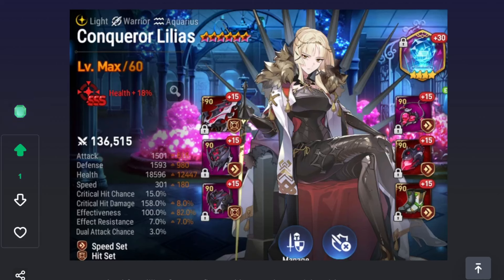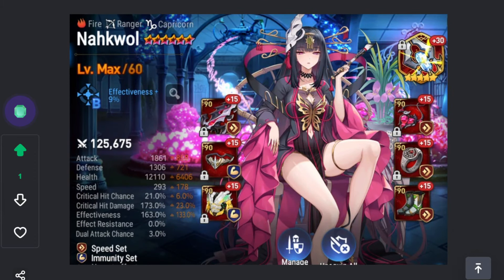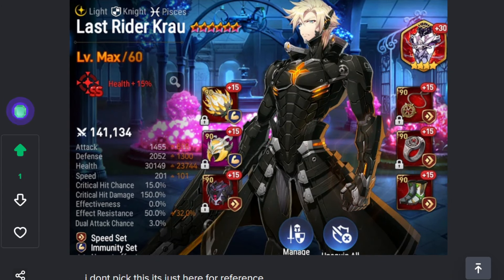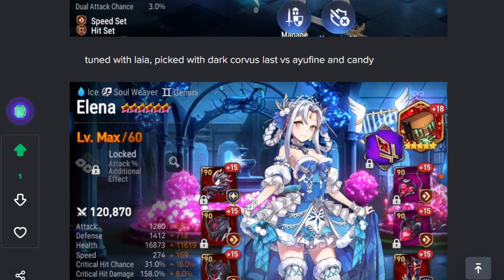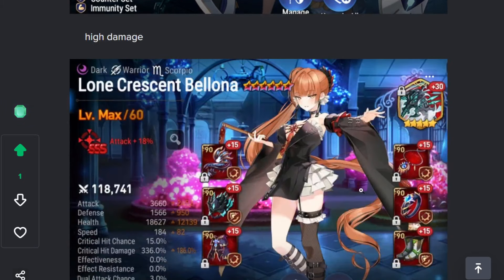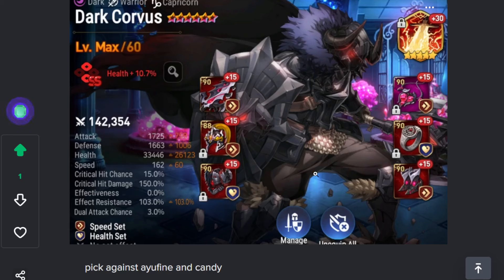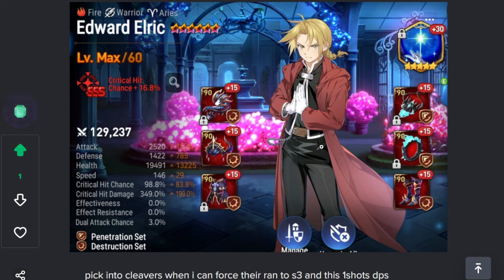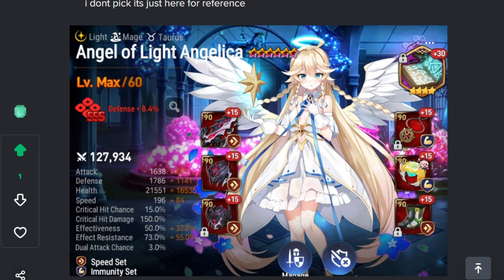Top Legend RTA Unit Builds and Explanation (Epic Seven)